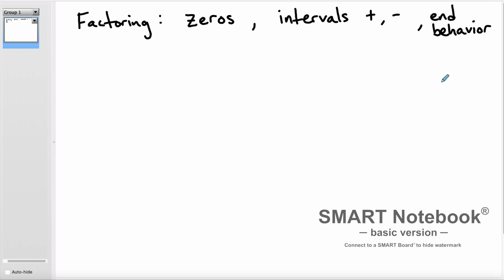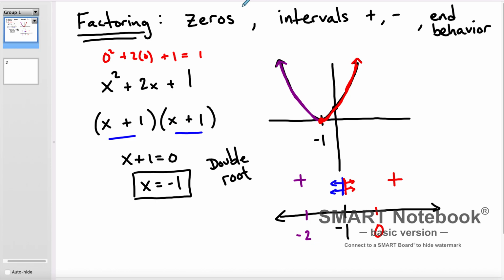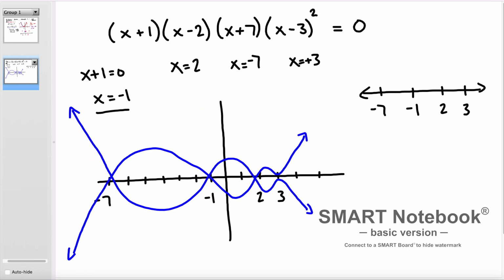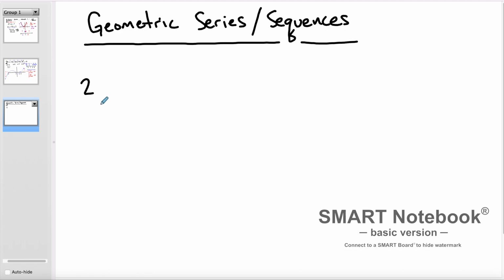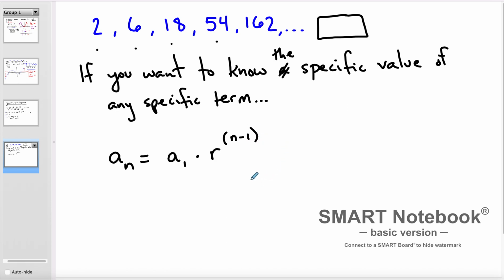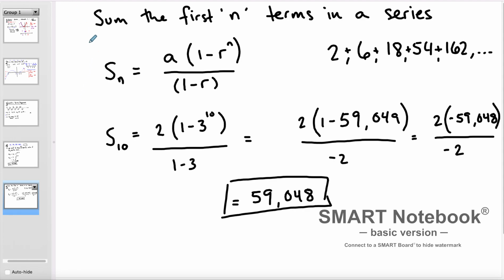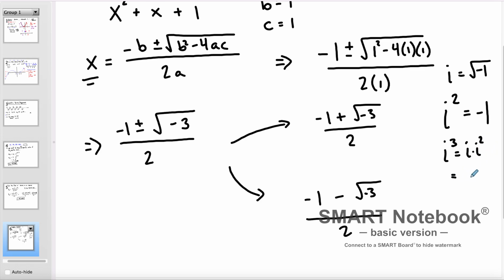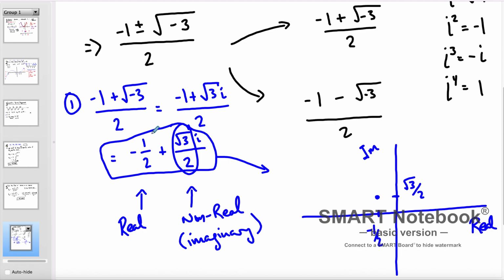Math Review: Factoring, Geo Series, Imaginary Numbers